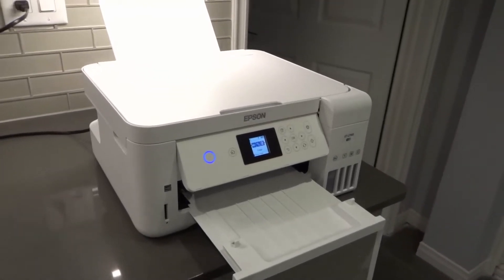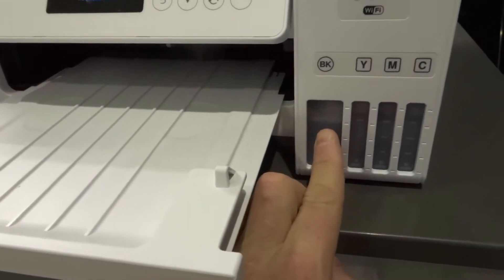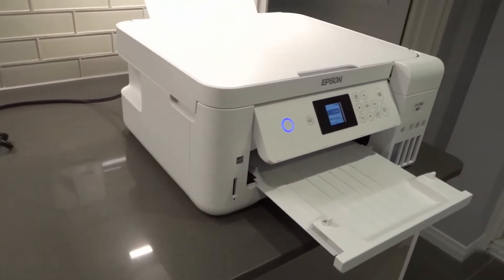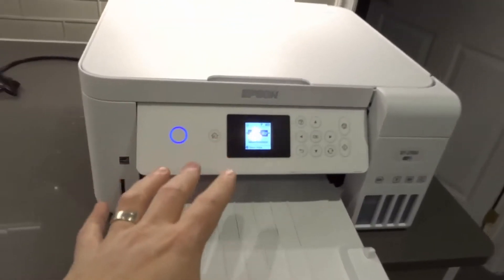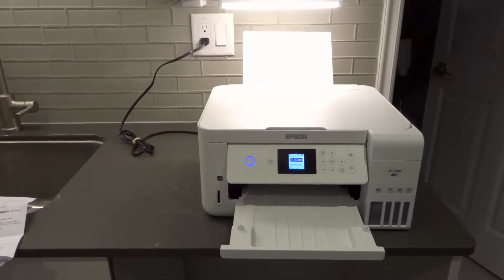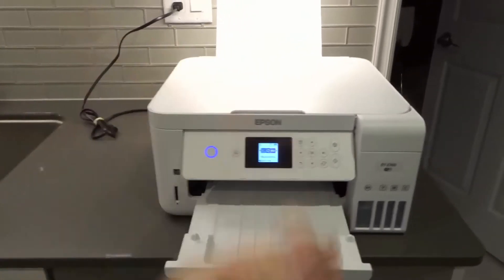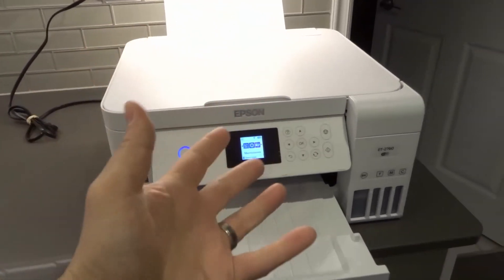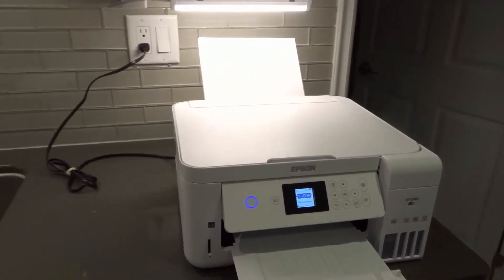Epson ET-2760 Printing Blank Pages-Easy Fixes-Tutorial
In this video, I talk to you about an Epson ET-2760 printer that is printing blank pages. This is one of the most common problems that I have seen with this printer but it is usually easy to solve. There are a few reasons why this might be happening to your Epson printer, and I go over the solutions to each of the problems. If you are willing to try out each of the solutions then there is a good chance that one of them will work for you and get your printer working once again.